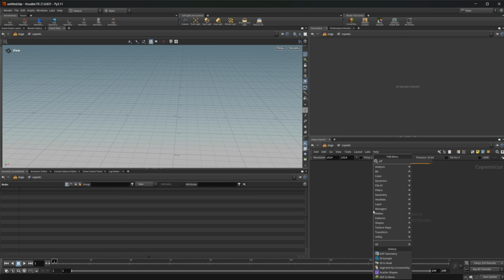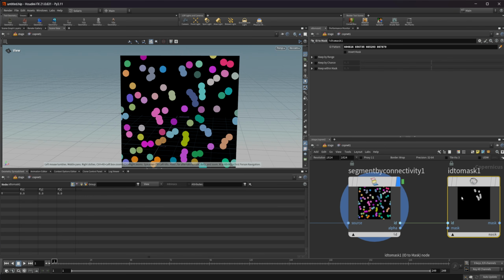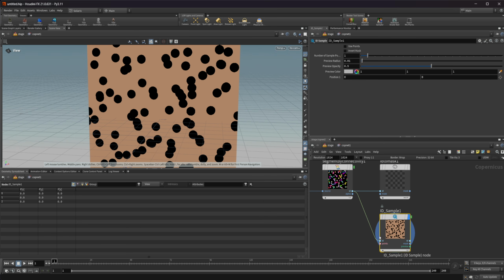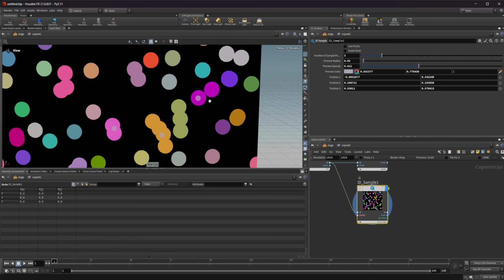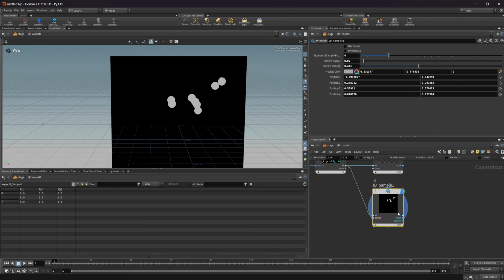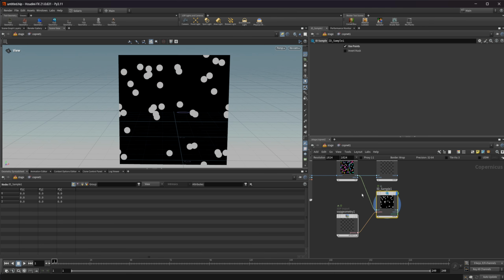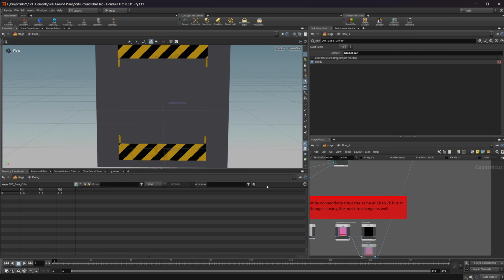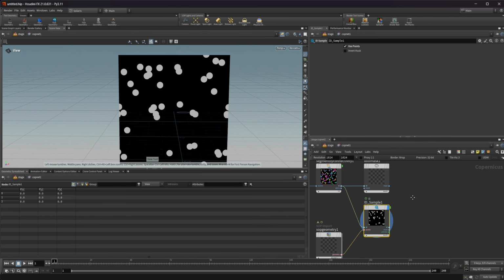A Key Fix for Procedural Texture Generation | Houdini 21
Learn how to generate resolution-independent masks in Houdini’s COPs context using a custom node called ID Sample. This tutorial explains how to extract clean masks from ID layers while maintaining flexibility across different resolutions and texture sizes. The default segment by connectivity node and id to mask nodes do not afford a resolution independent mask so this aims to address that.